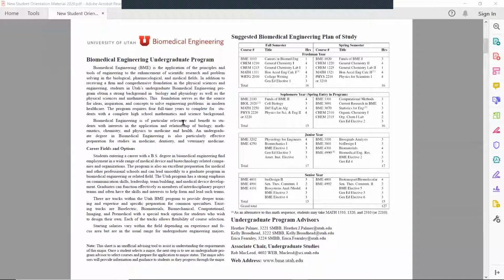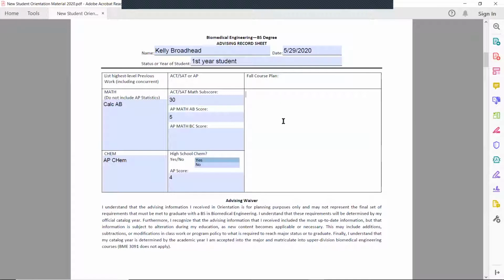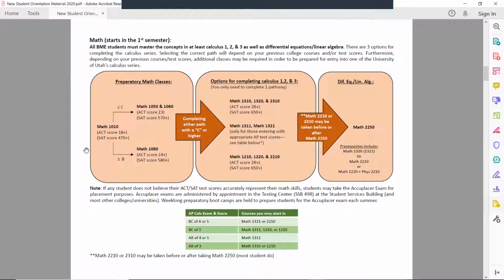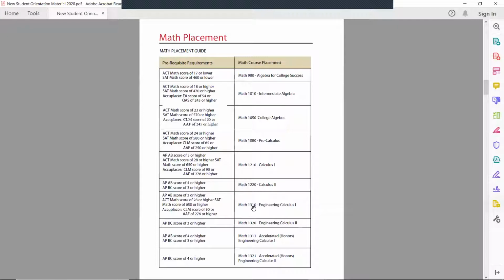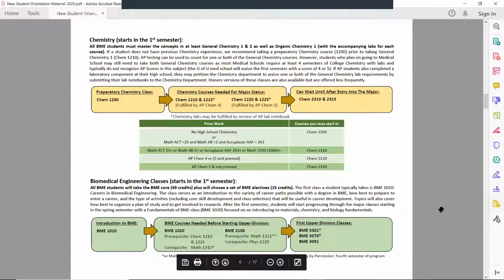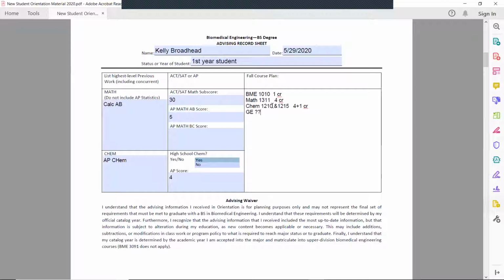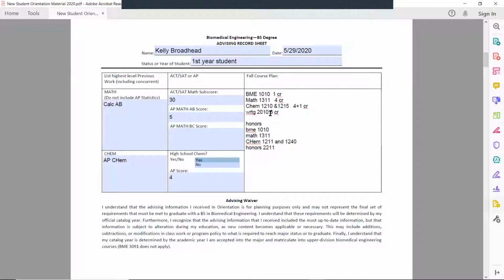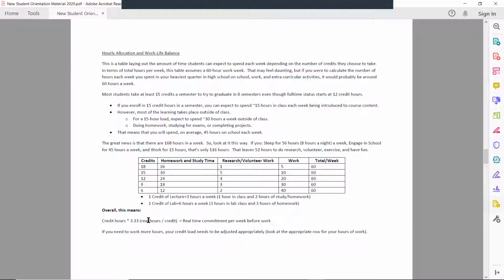BME Transfer 4 Details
4 in the series of Transfer/orientation files